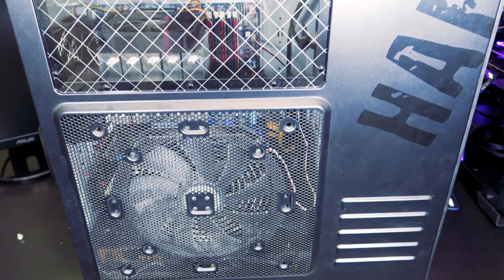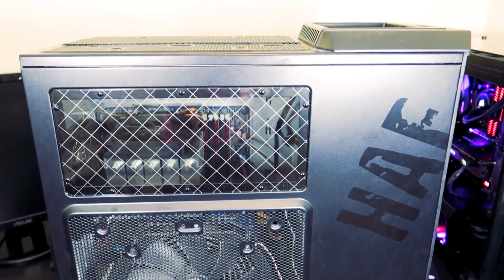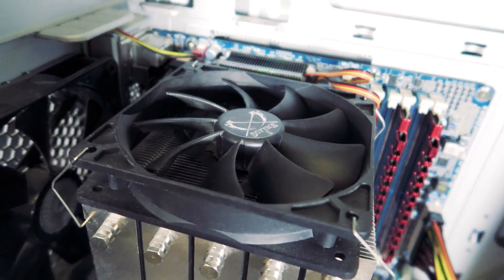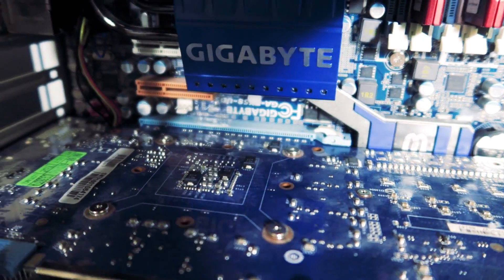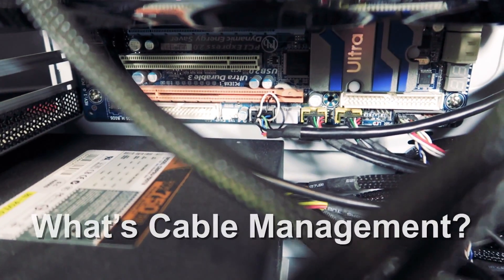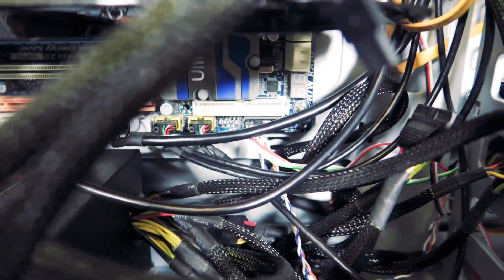Core i7 8700K vs. Core i7 920 - Coffee Lake vs First Ever Core i7!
Re-Uploaded. How does the first ever Core i7 CPU, the 920, stack-up against the latest Core i7 8700K Coffee Lake at stock speeds and a 5GHz Overclock? If you still own a CPU on the X58 platform, tell us about it in the comments!

Commissioned Buying Links:

Intel Core i7 8700K:

Gigabye Z370 Aorus Gaming 5:

Corsair H100i V2:

BLOOMFIELD SETUP:
Core i7 920 cooled with Scythe Mugen II
Gigabyte X58 UD7
GSKILL Ripjaws 12GB DDR3 1066
Corsair Force 3 SSD
WD Black HDD

COFFEE LAKE SETUP:
Core i7 8700K cooled with Corsair H105 Push/Pull Fans
Gigabyte Z370 Aorus Gaming 5
Corsair Vengeance LED 16GB DDR4 3000
Samsung 960 EVO M.2 SSD
Sandisk Extreme II SSD